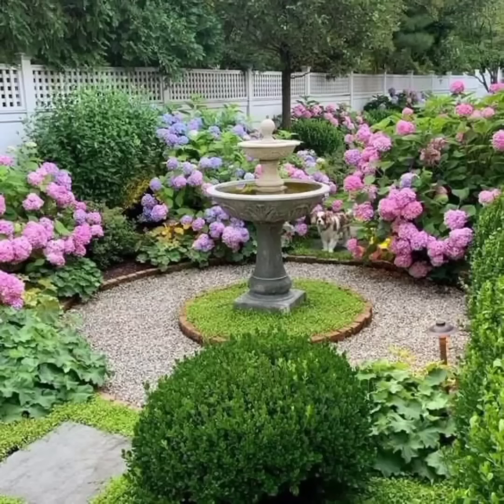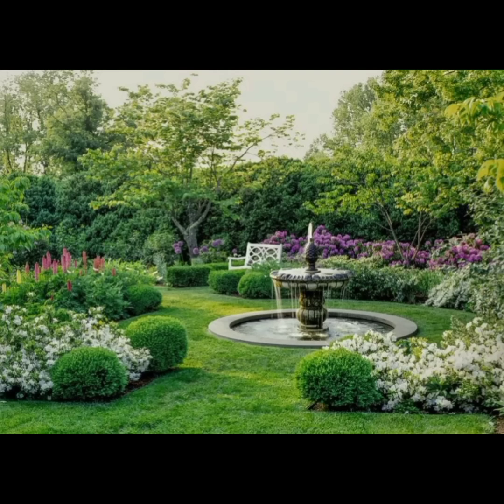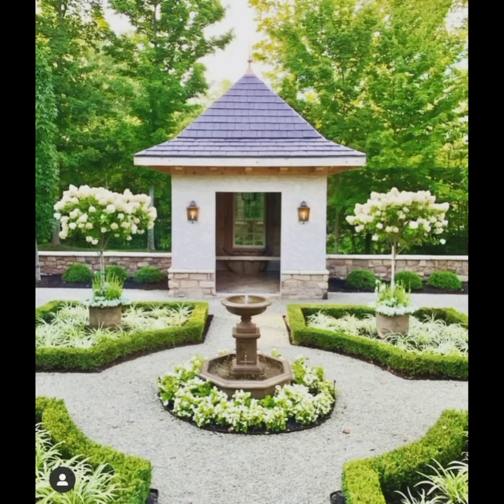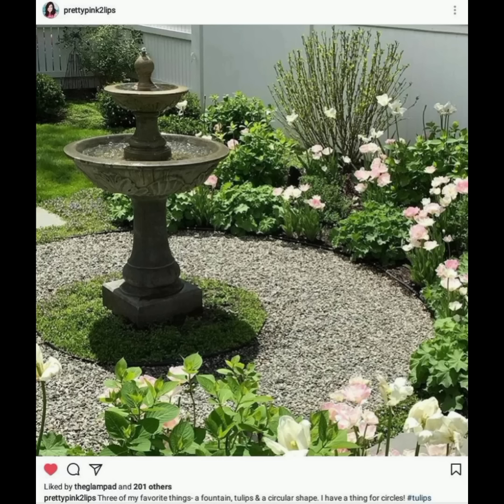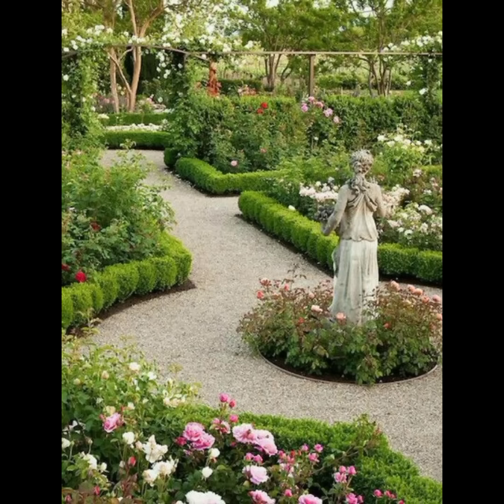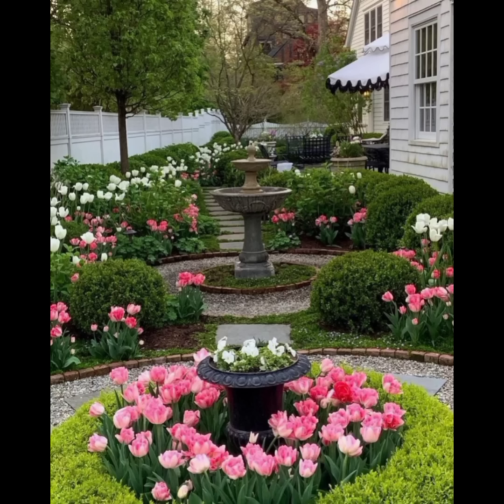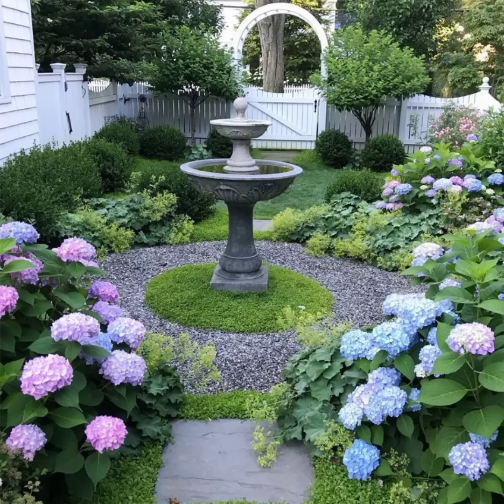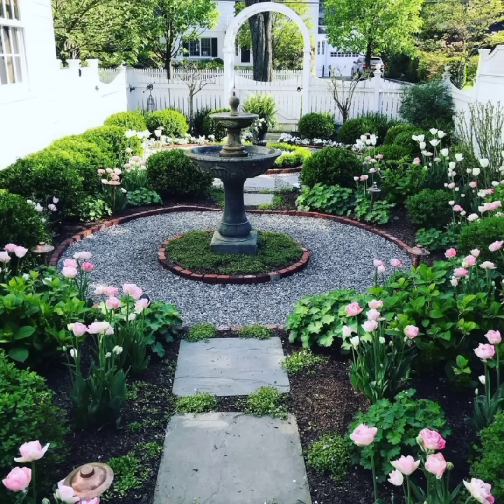Garden Oasis: Crafting a Serene Outdoor Retreat with Decor" 2024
Join me as  the world of garden decor, where nature meets creativity. In this video, I'll guide you through enchanting pathways adorned with twinkling lights, serene water features, and vibrant flower arrangements. Whether you're a gardening enthusiast or seeking inspiration to transform your outdoor space, this video is your ultimate guide to crafting a picturesque garden sanctuary. Get ready to immerse yourself in the beauty of nature and unleash your inner artist as we delve into the world of garden decor together!"